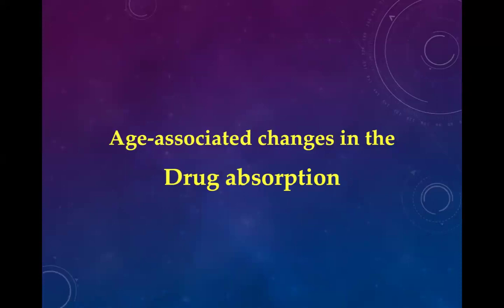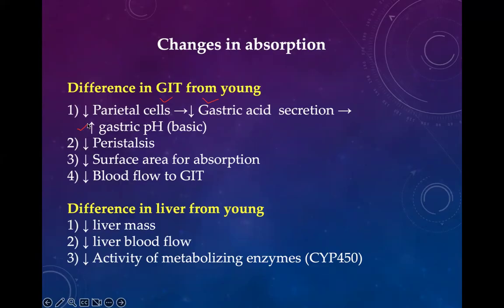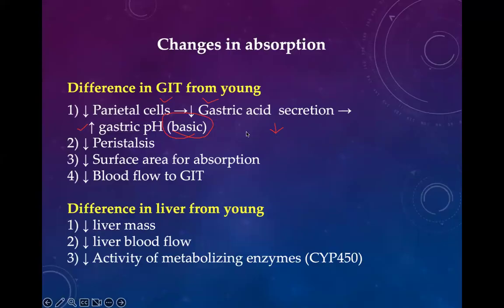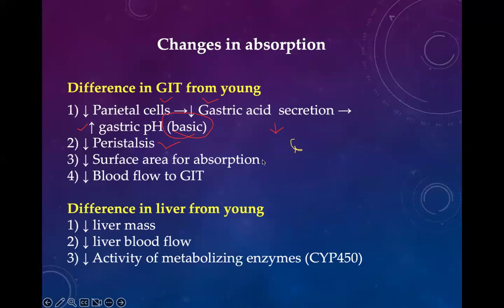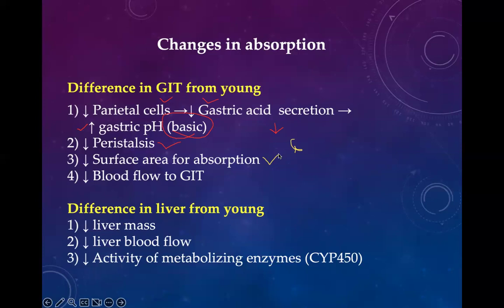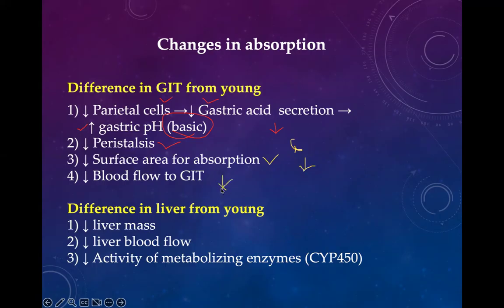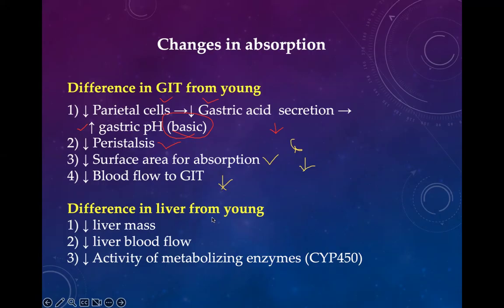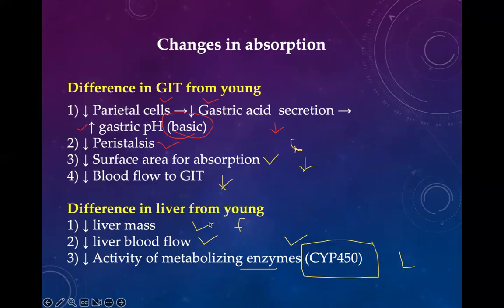Factors affecting drug absorption and metabolism in the elderly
Factors affecting drug absorption and metabolism in the elderly dr_aslam_pathan Elder_Pharmacology Geriatric_Pharmacology pharmacokinetics pharmacodynamics⁩